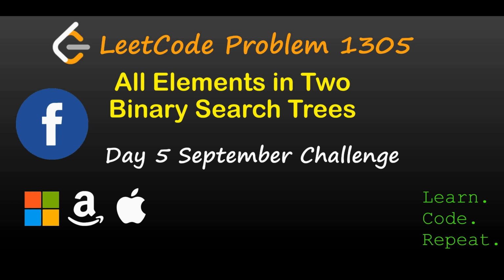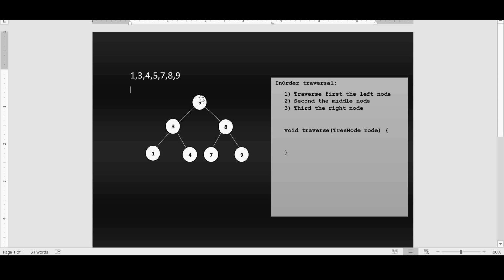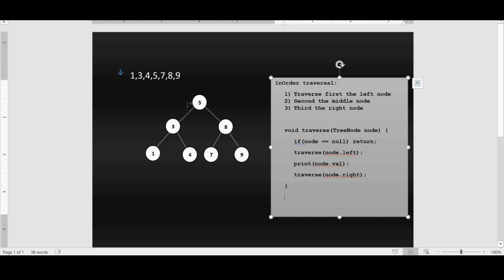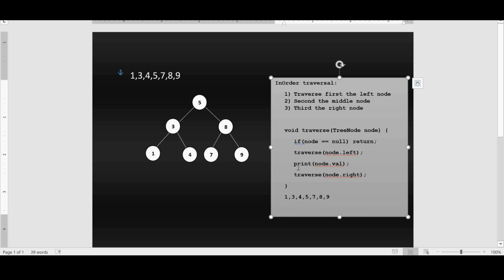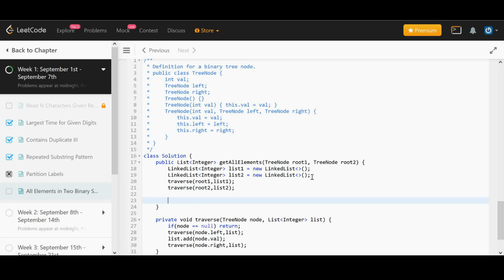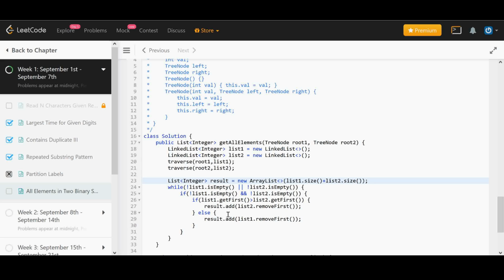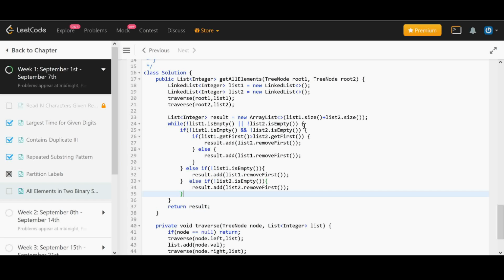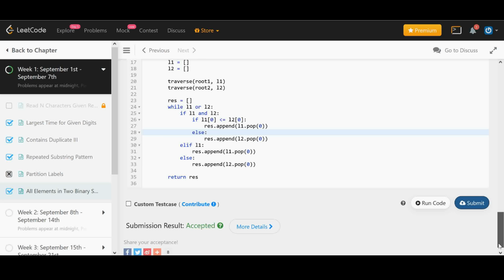All Elements in Two Binary Search Trees | September LeetCode Challenge Day 5 | LeetCode 1305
01:05 - Traversing BST Inorder & Logic explanation
08:00 - Java Coding
13:24 - Code logic summary
15:23 - Python Code

Netflix Coding Interview question

Leetcode 1305
All Elements in Two Binary Search Trees
All Elements in Two Binary Search Trees Java
All Elements in Two Binary Search Trees solution
1305. All Elements in Two Binary Search Trees